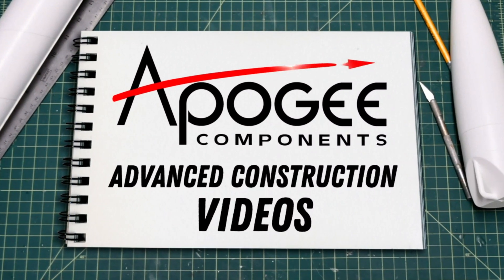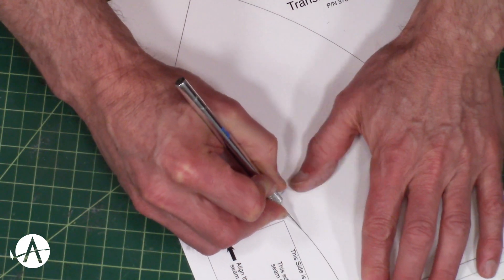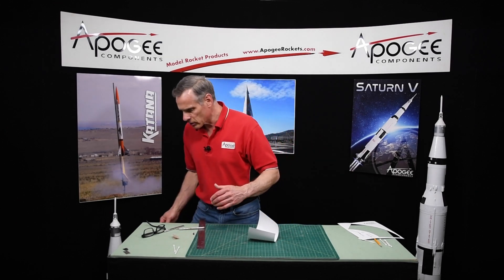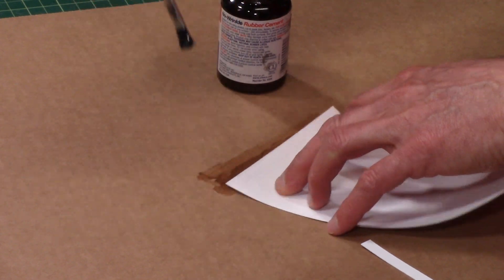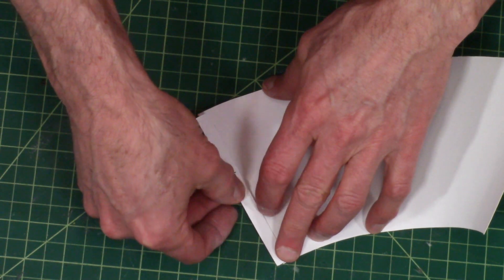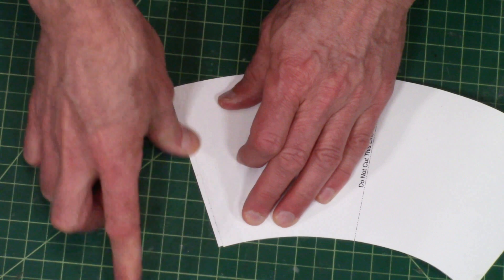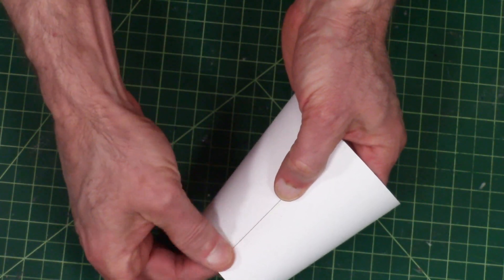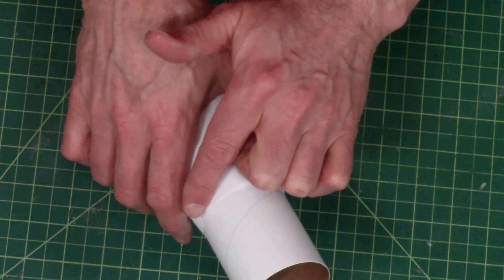Saturn 1B Assembly Part 17 - Building the Forward Section pt.4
- In this step in the construction of the Apogee Components 1/70th scale Saturn 1B, we'll be making the LEM transition shroud. It is cut out from the pattern sheets and assembled with rubber cement.